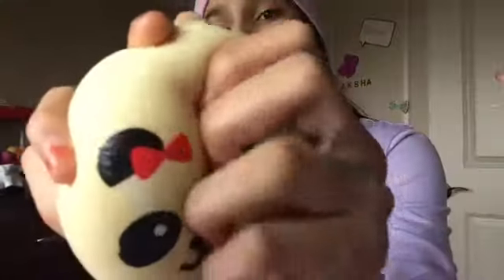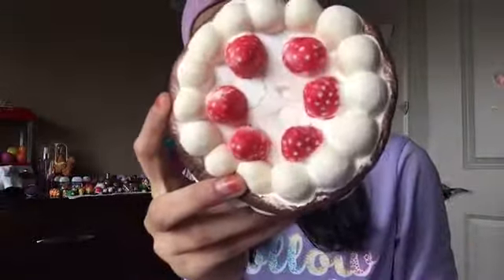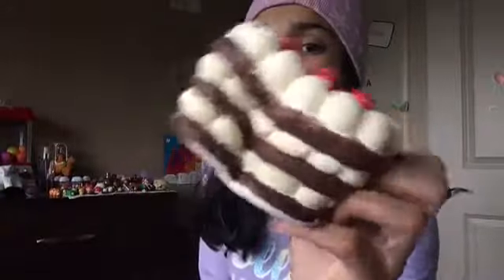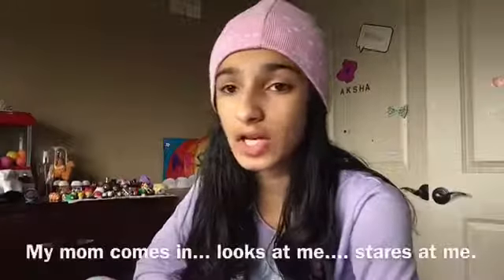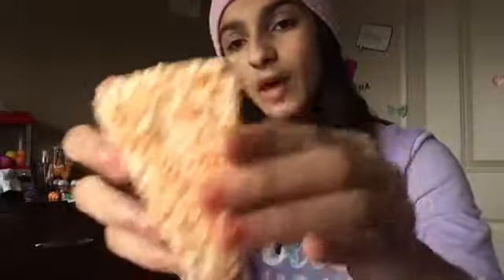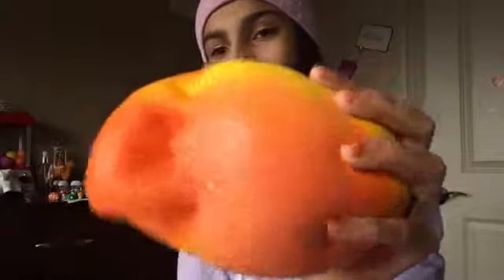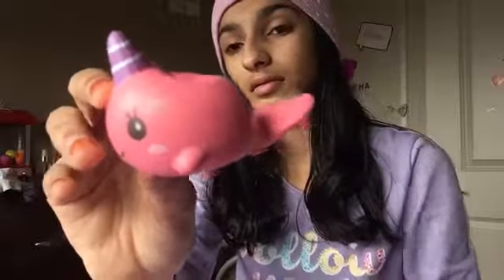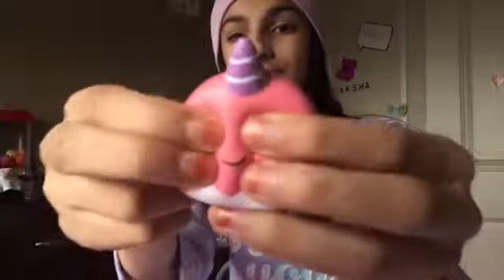My top recommended squishies!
Hi guys. I just figured out that I’m hating my classes, and I have anxiety. But it’s all good, I’m making it through. I hope. 😬❤️

All music goes to the rightful for owners.